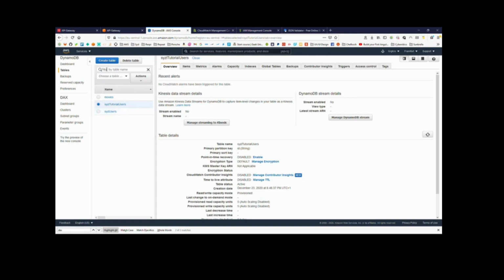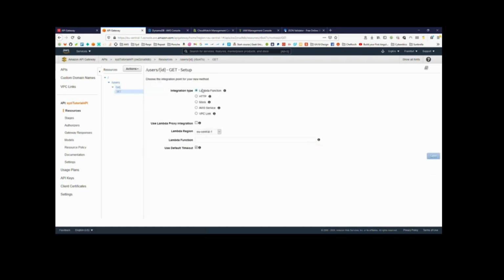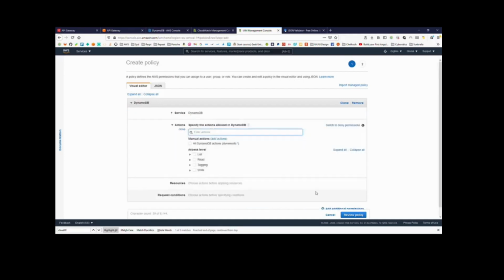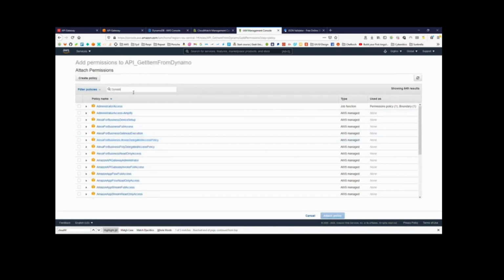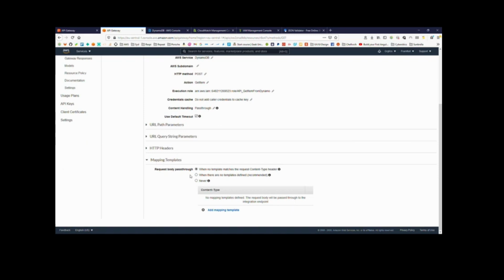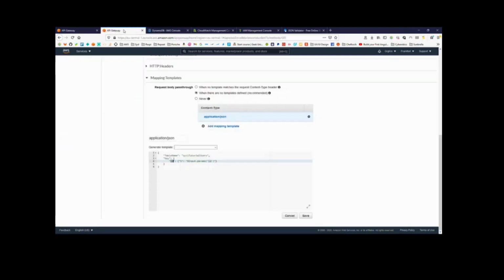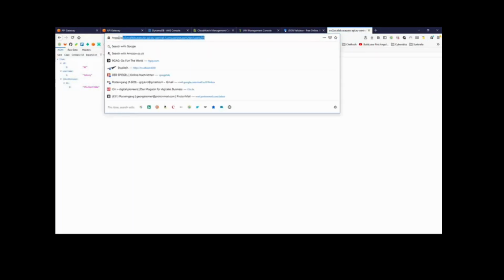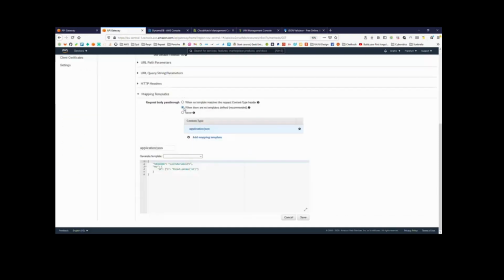AWS API Gateway + AWS DynamoDB + GetItem Syzl App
We'll create a new API Gateway, create two Resources with one path parameter and one GET Method. In the GET Method.

We then deploy the API and test it with Postman.

If you receive an SerializationException: At the end of the video I give some tips how to might solve this.

Here's the "code" / JSON that I used for the Mapping template:

    "TableName": "syzlTutorialUsers",
    "Key": {
        "id": {"S": "$input.params('id')"}

And here's the promised link to the different DynamoDB Actions:

Let's get syzl my dudes ;)